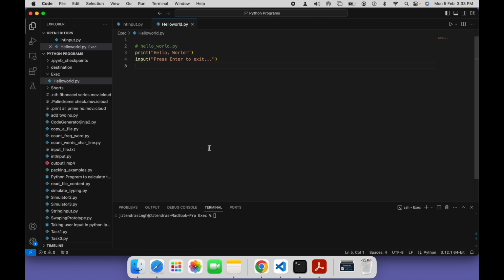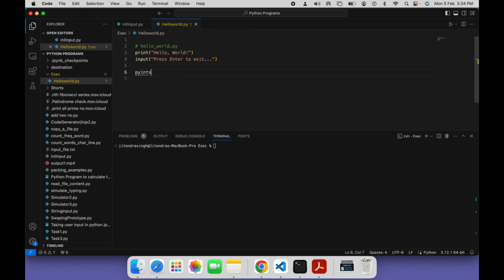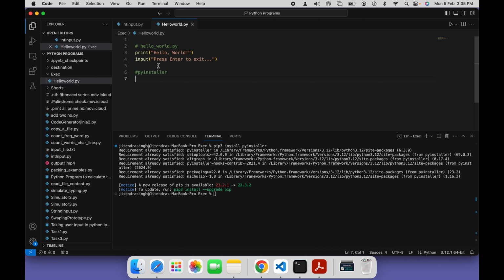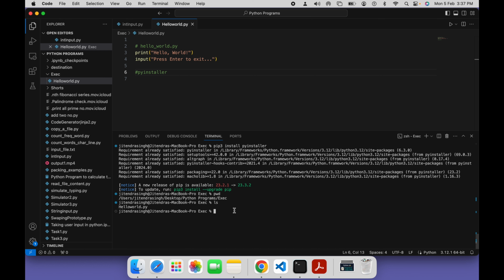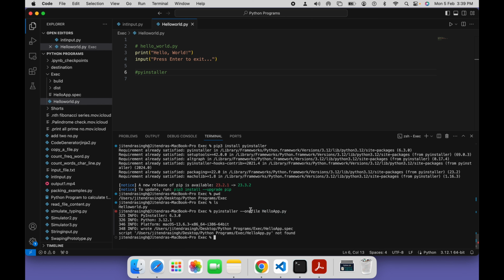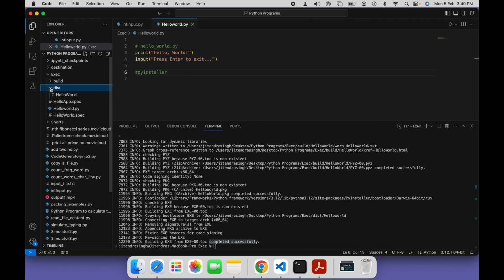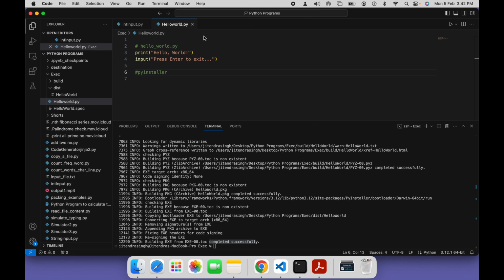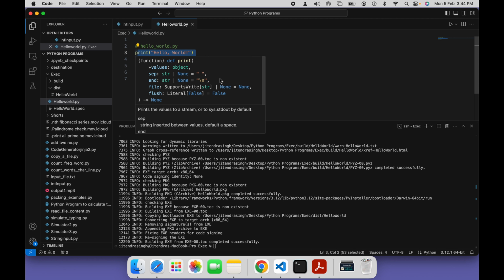Create Executable of Python Script using PyInstaller